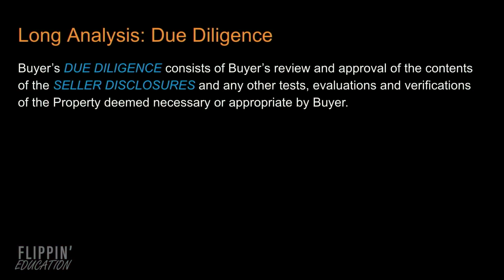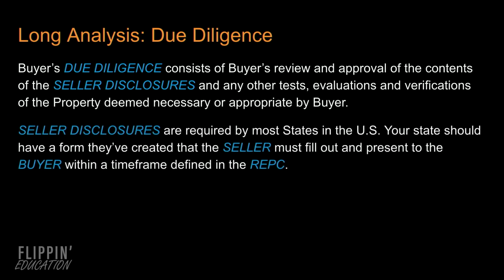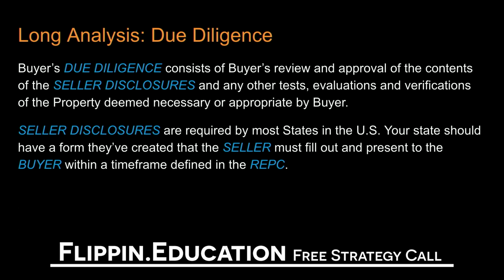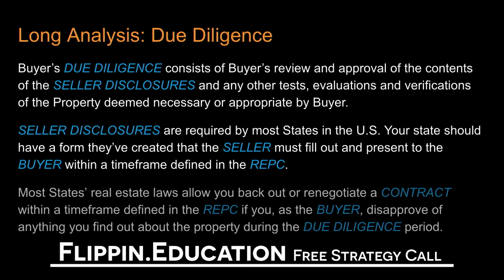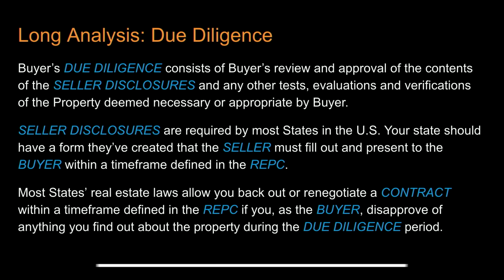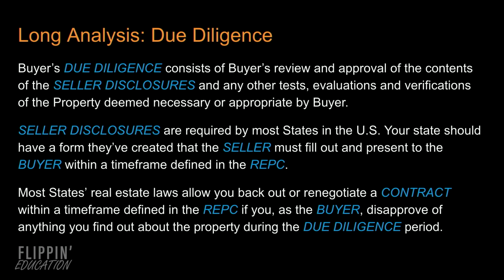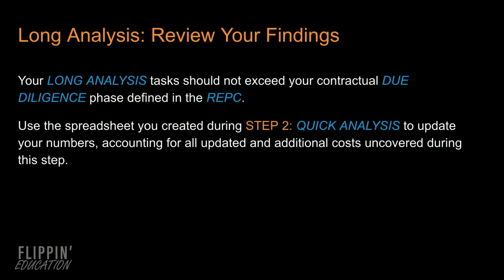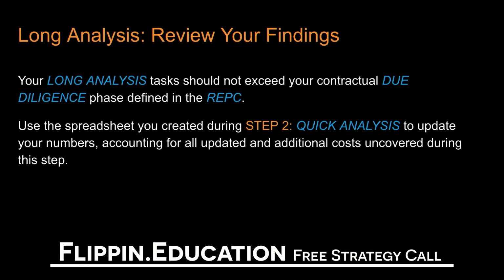How to Fully Analyze a Rental Property | Long Analysis | Your First Rental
How do you know if a rental will be a good investment or not?  Today, Mitch reviews how to properly discern whether a property is worth pursuing with just a few simple steps!

We Have a Podcast Too!

Every Wednesday (with few exceptions)
6PM Pacific
7PM Mountain
8PM Central
9PM Eastern
Call usually lasts 60-90 minutes.